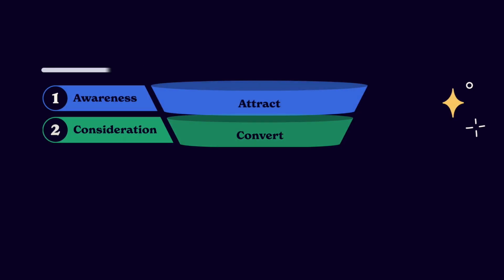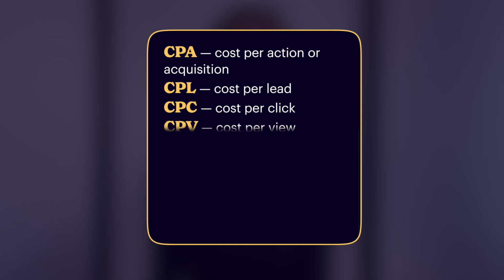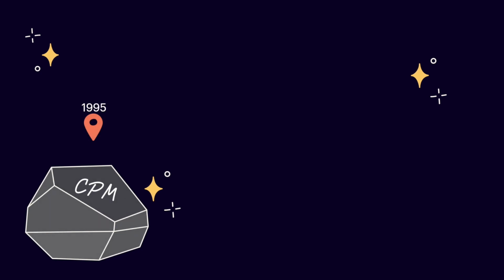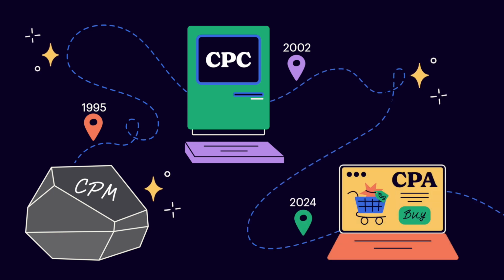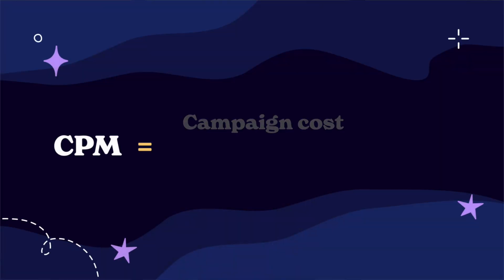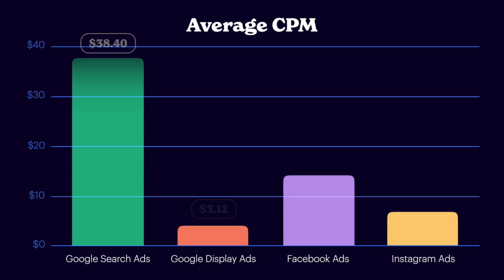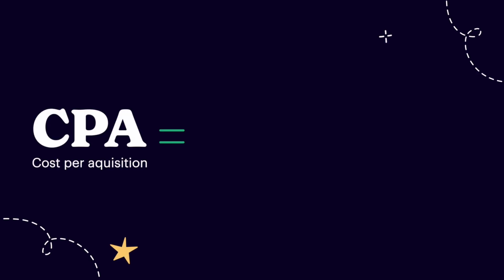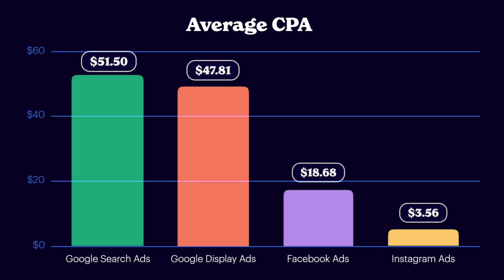The ABCs of Programmatic Pricing Models: CPM, CPC, CPA and Beyond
We often hear that successful marketing campaigns require deep knowledge of digital advertising. How do you choose the right metrics? How do you decide what type of ads to launch? How to calculate the budget? These questions may seem too complicated, and finding answers takes too much time and effort.

Do not worry; we’re here to help! After watching this short video, you’ll know what pricing models are available and how to choose the right one for your campaign’s goal.

00:00 Intro
00:26 Pricing model in essence and abbreviations meaning
02:07 Pricing models development
03:28 Flat Fee
04:15 CPM model & calculation
05:15 CPC model & calculation
06:15 CPA model & calculation
07:20 Summing up

» SAY HELLO!